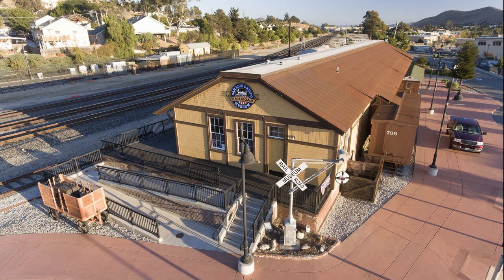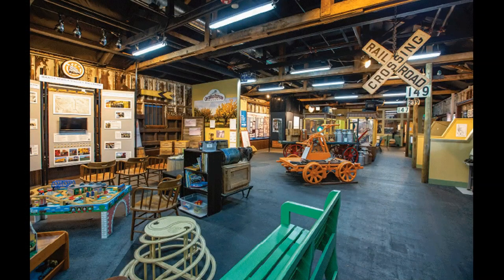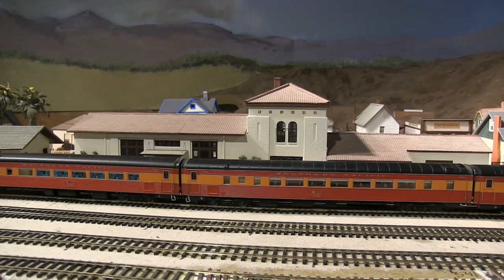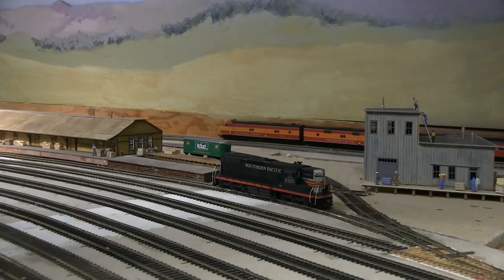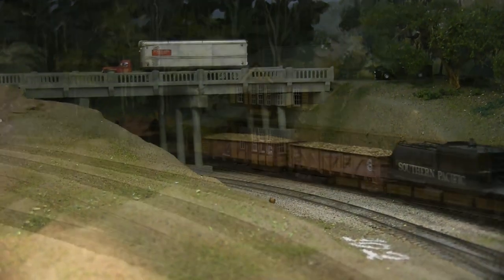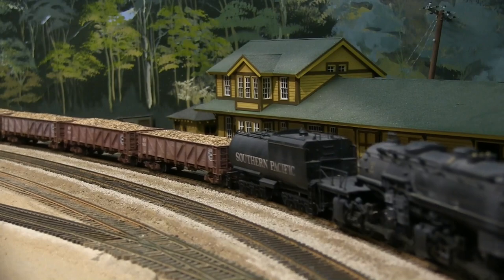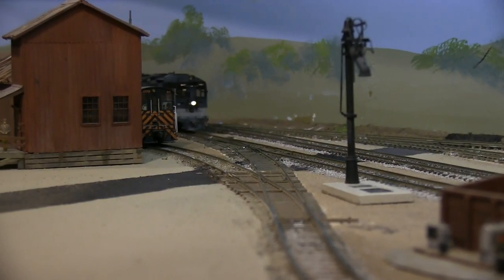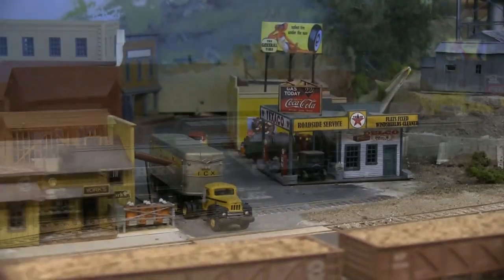San Luis Obispo Train Museum Model Railroad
The members of the San Luis Obispo have build a beautiful model train that features Southern Pacific Railroad operations in San Luis Obispo, along Cuesta Grade and Central California.